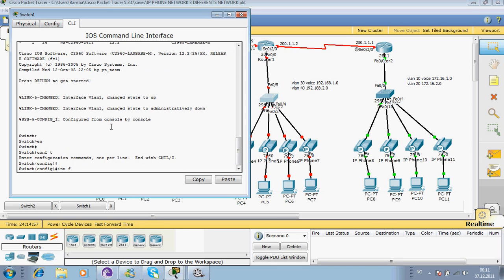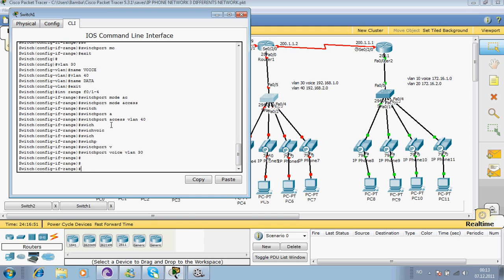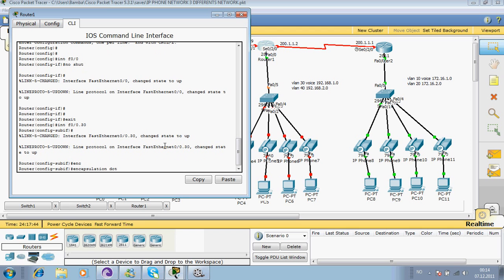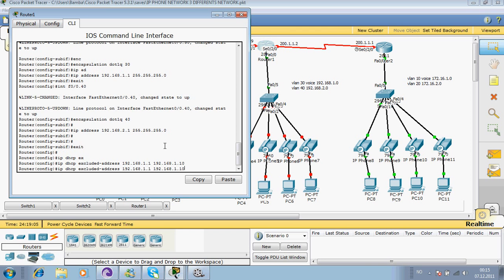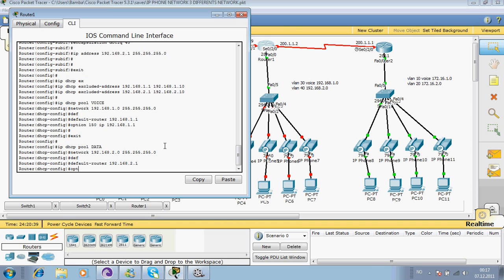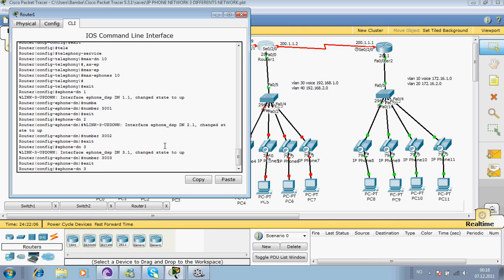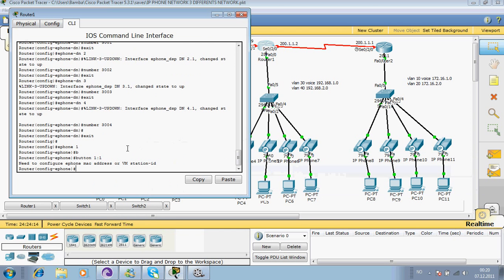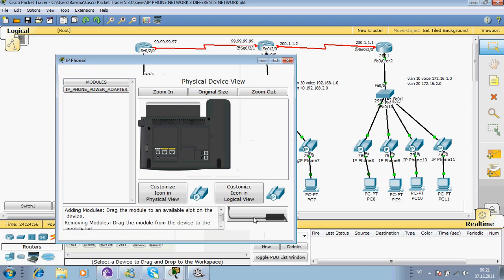HOW TO CONFIGURE IP PHONE WITH DIAL PEER , INTER NETWORK VOIP PART 2